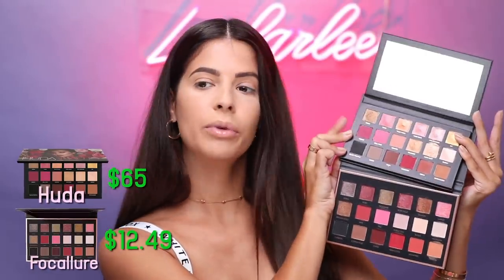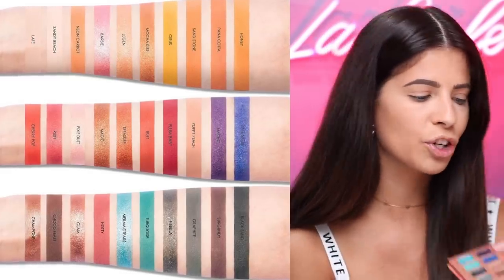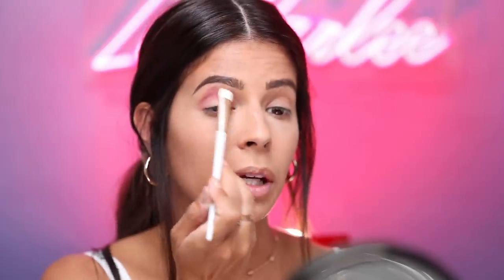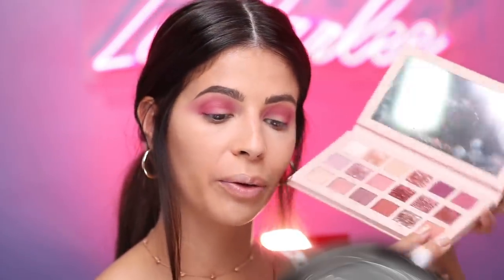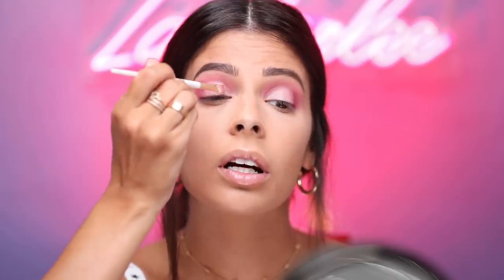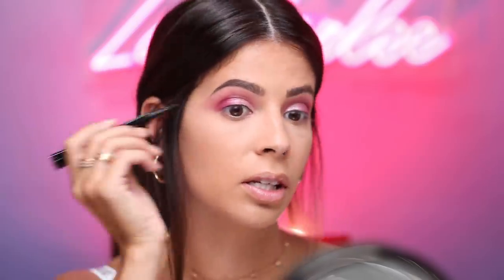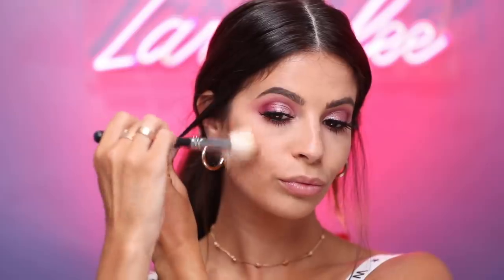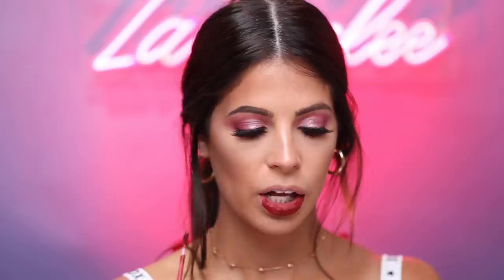I TRIED THE WORLDS BEST EYESHADOW PALETTE DUPES!! IM SHOOKIE!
Hey Larlees, todays video is with Focallure I show you guys so pretty amazing dupes for popular high end eyeshadow palettes. Time to save some money honeyyyy!
ps: My video I filmed about why me and Tyler adopted my niece is coming soon, It was a hard video to film and I didn't love the way it came out so I might refilm it! Thank you guys for all the support!

These products links are being discounted 20% for only three days!

SUNRISE eyeshadow palette

SCULPT GLOW 03

WE CARE YOUR FAVORS #01 Bright Lux eyeshadow palette

ENDLESS POSSIBILITIES

* POSTMATES!

FTC: Thank you Focallure for partnering with me for this video!